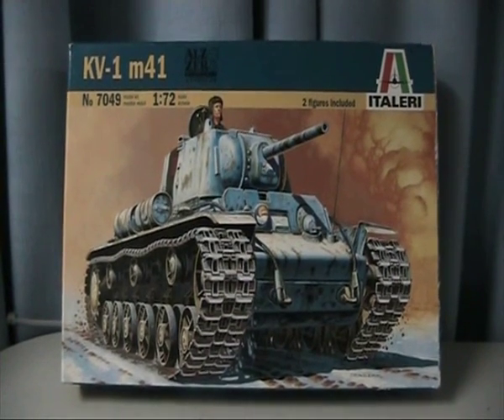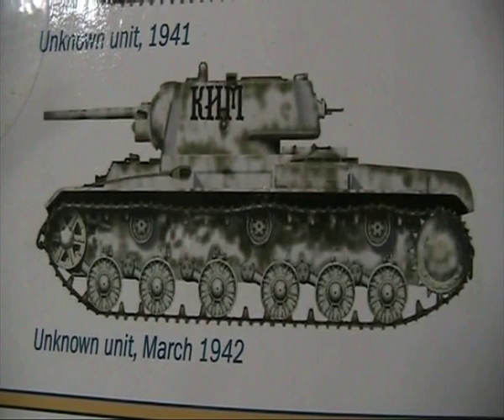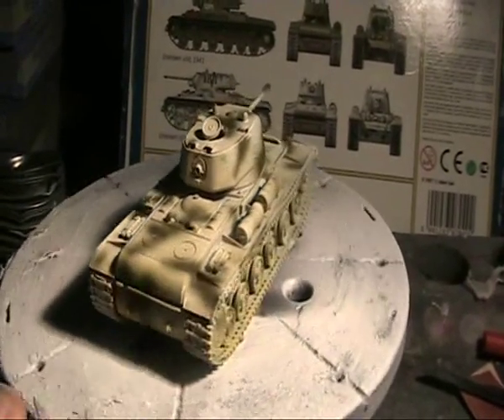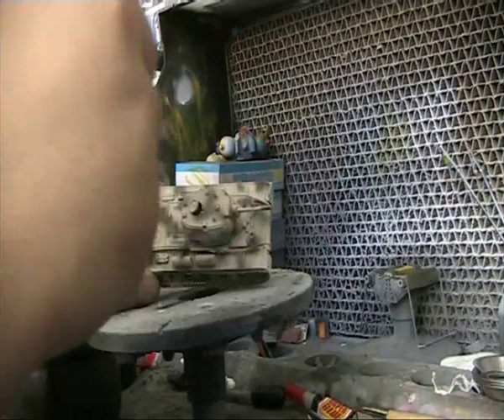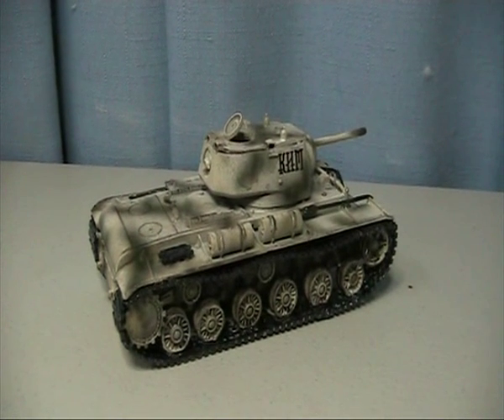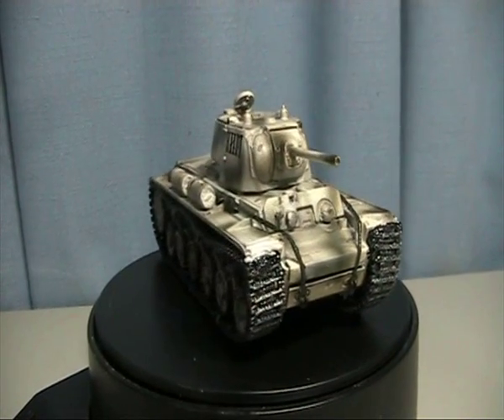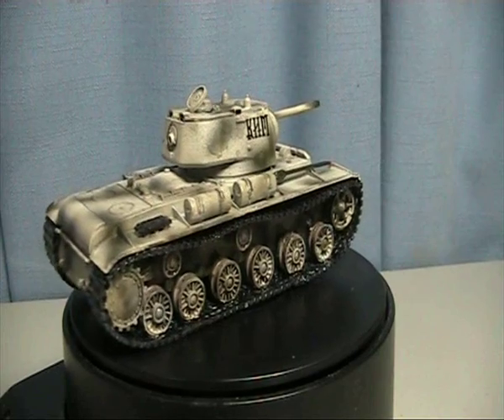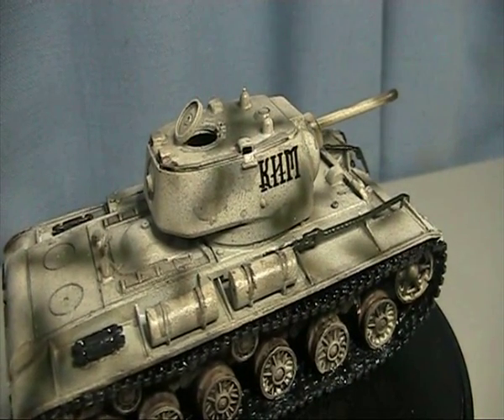Airbrushing soft edge Camouflage tutorial for armor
In this video we look at airbrushing soft edge Camouflage for the KV1 M41 Tank in 1/72nd.